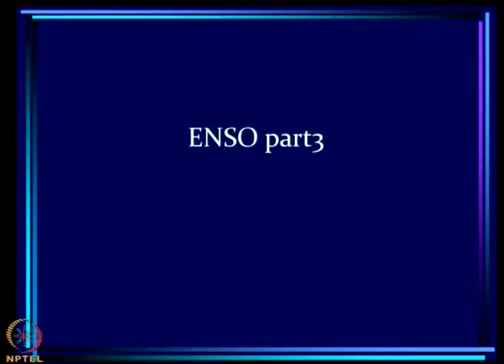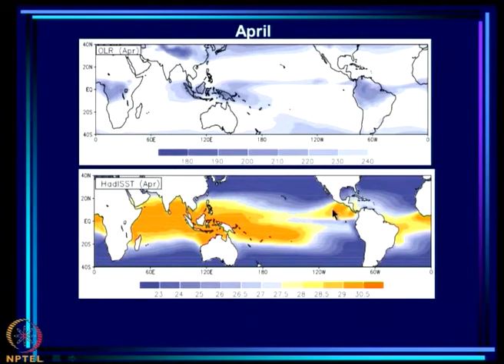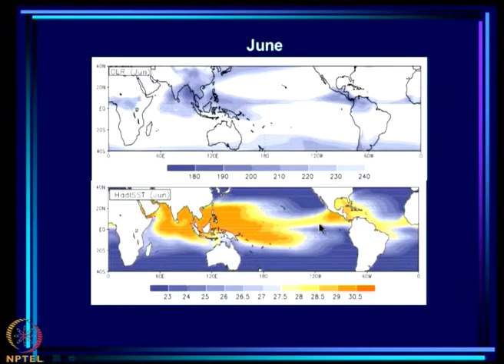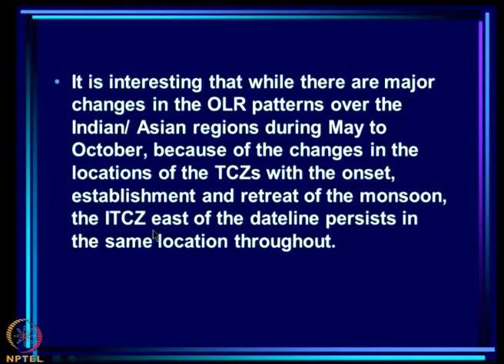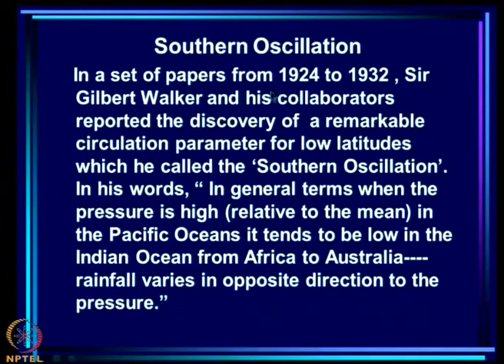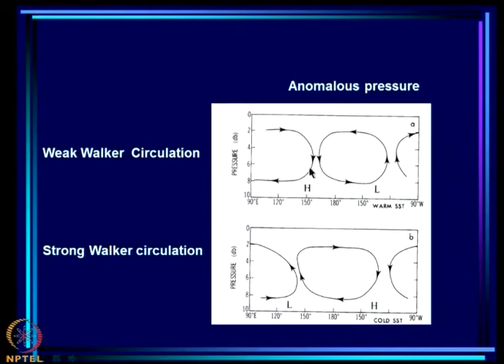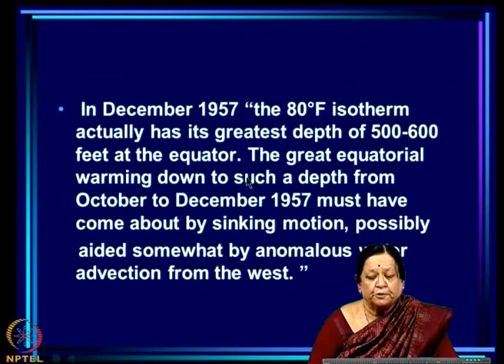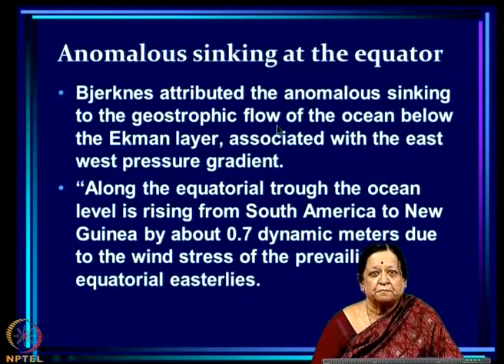Mod-11 Lec-26 El Nino Southern Oscillation (ENSO) Part 3